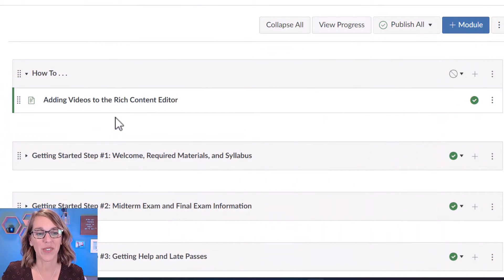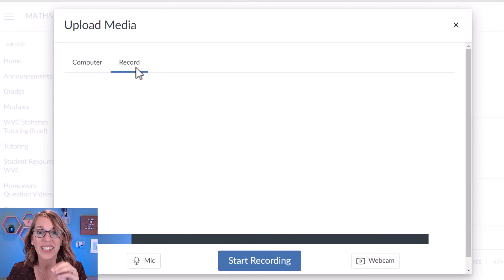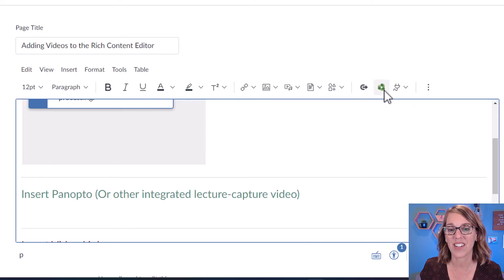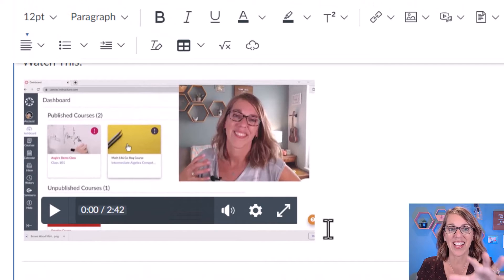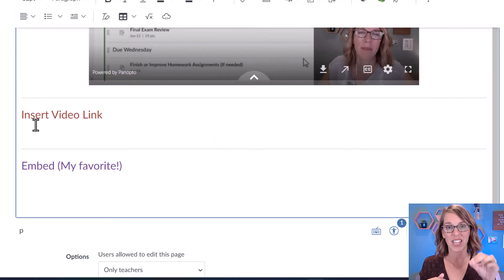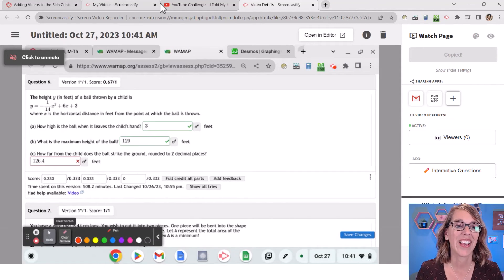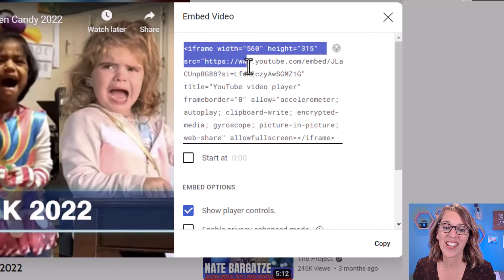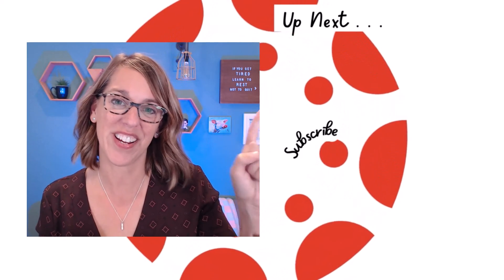Best Ways To Add Videos To Your Canvas Site Including Screencastify & YouTube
Learn better ways to add videos to Canvas.  I cover all the options!  Learn how to record directly into Canvas, upload a video file, insert a video link, embed code for a video into Canvas, add videos from Screencastify into Canvas, and get videos from an app like Panopto into Canvas.  I'll also cover how to add YouTube Video a few different ways into your Canvas pages, assignments, and announcements.

0:00 Where To Add Videos In Canvas
0:40 Upload A Video to Canvas Form Your Computer
1:52 Insert A Panopto Video Into Canvas
2:45 Format and Align Videos in Canvas
3:43 Add Videos From the Web and YouTube With A Link
5:27 Embed Videos From The Web and Youtube

Special Thanks for the Intro/Outro Music:
Written By
Sander Kalmeijer
Performed By
Avocado Junkie
Produced By
Avocado Junkie